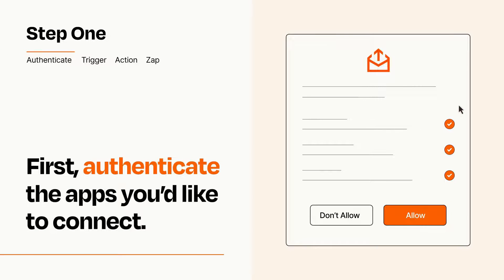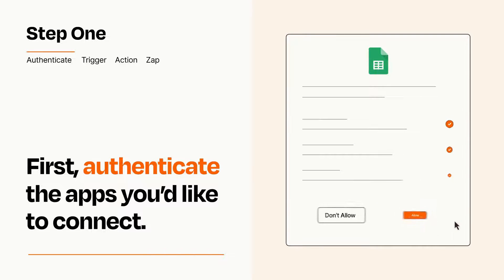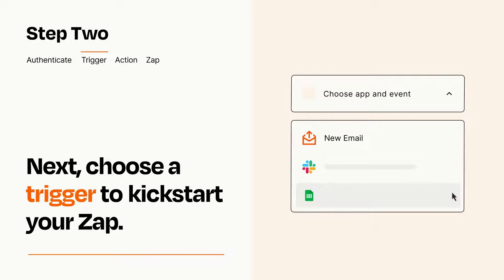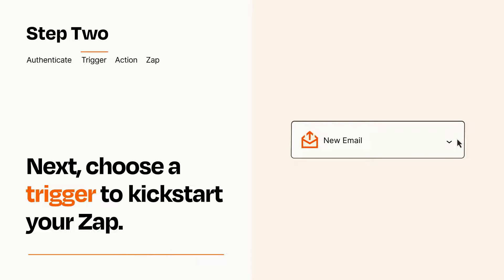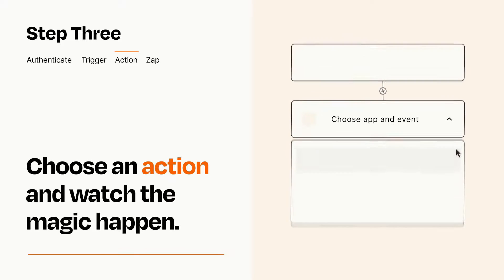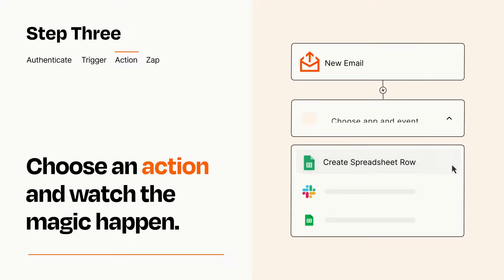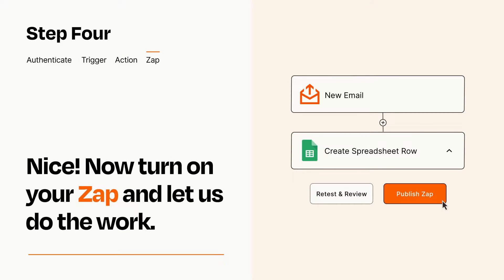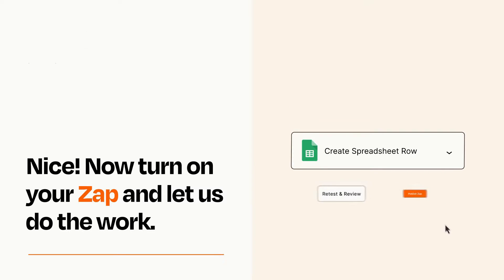How to Connect Email Parser to Google Sheets - Easy Integration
So you want to connect Email Parser to Google Sheets? You can do it with Zapier!